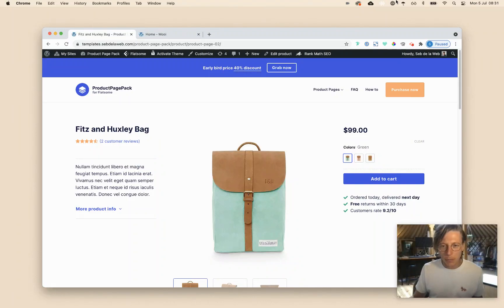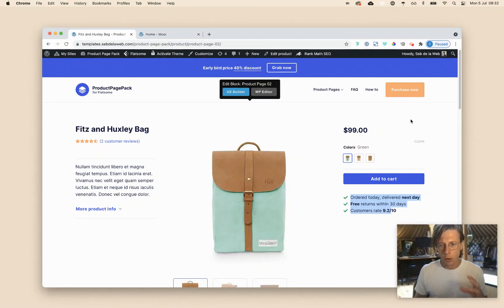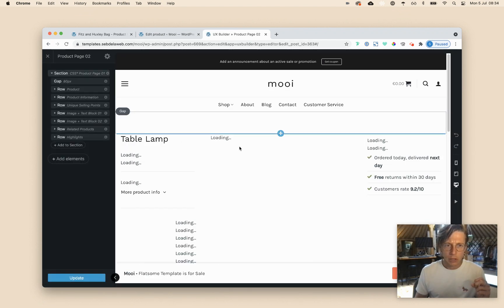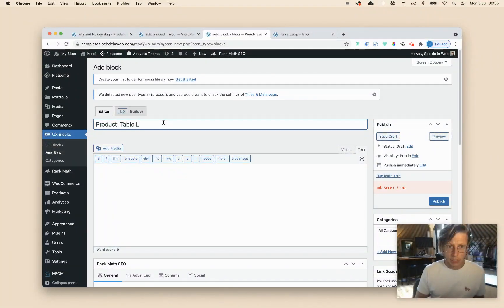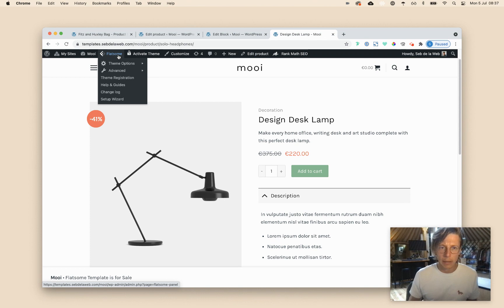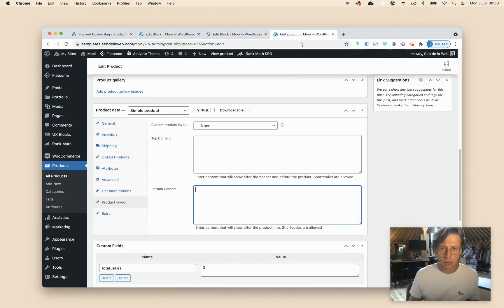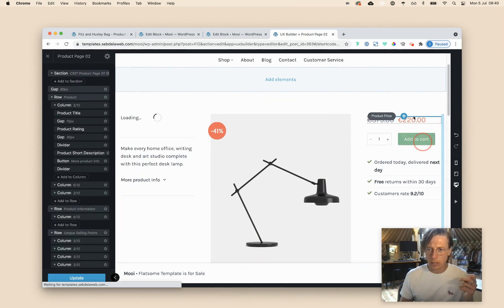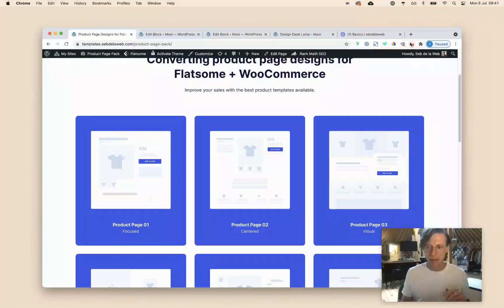Manage Product Highlights in Flatsome Theme Tutorial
Learn to customize product pages in Flatsome! This step-by-step guide shows you how to manage global and unique content for each product without extra hassle. Perfect for WooCommerce users!

📂 *Chapters:*
00:00 Intro to Custom Product Pages
00:12 Overview of Layout Options
01:31 Benefits of Global and Unique Content
03:36 Setting up a New Layout in UX Builder
04:30 Editing Product-Specific Content
05:51 Using Shortcodes for Custom Content
06:17 Applying Layout to Multiple Products
07:52 Duplicating Content Blocks for Similar Items
09:00 Final Adjustments to Product Pages
10:29 Outro and Additional Resources